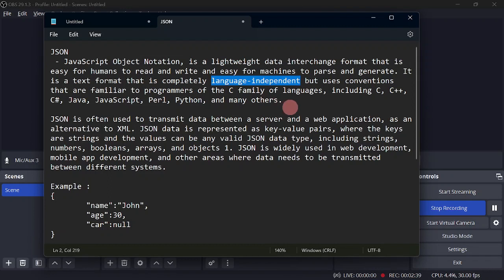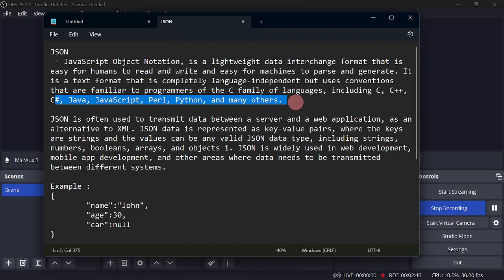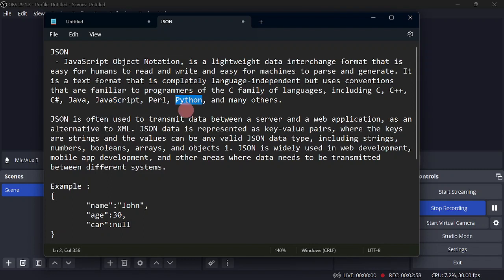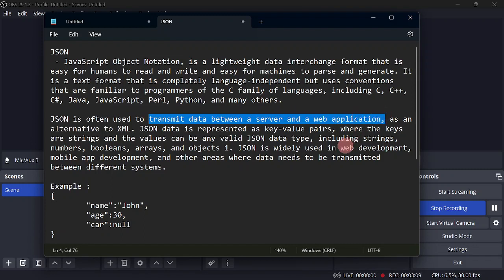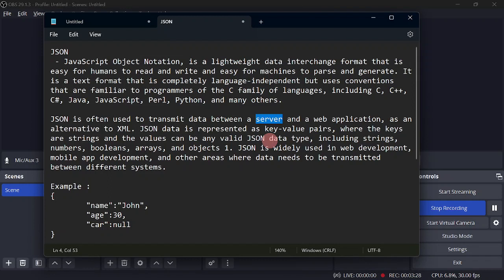Intro to JSON : Working with a Free Public API in Flutter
JSON
 - JavaScript Object Notation, is a lightweight data interchange format that is easy for humans to read and write and easy for machines to parse and generate. It is a text format that is completely language-independent but uses conventions that are familiar to programmers of the C family of languages, including C, C++, C#, Java, JavaScript, Perl, Python, and many others.

JSON is often used to transmit data between a server and a web application, as an alternative to XML. JSON data is represented as key-value pairs, where the keys are strings and the values can be any valid JSON data type, including strings, numbers, booleans, arrays, and objects 1. JSON is widely used in web development, mobile app development, and other areas where data needs to be transmitted between different systems.

Example :
 "name":"John",
 "age":30,
 "car":null,

Links to some Free Public API's